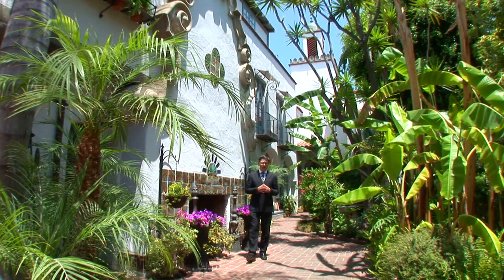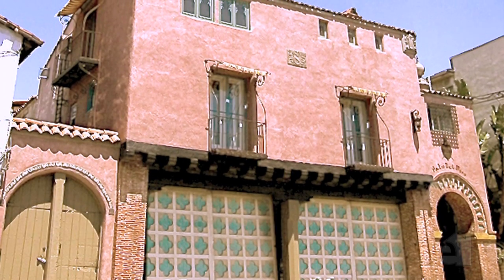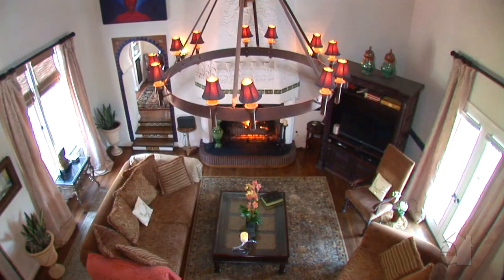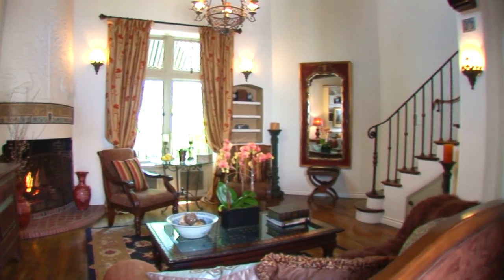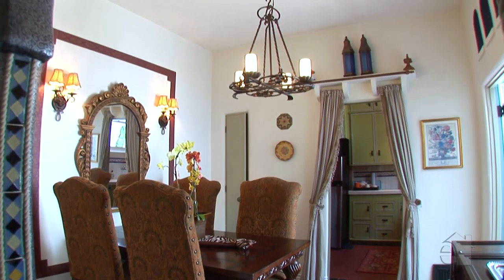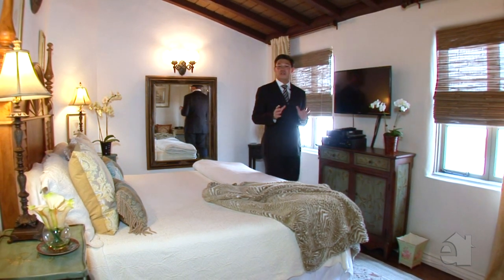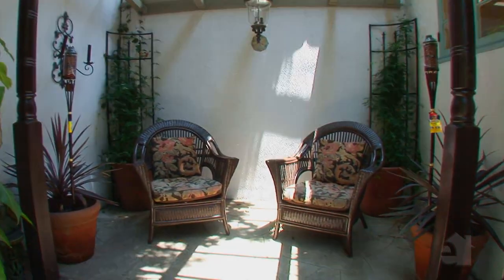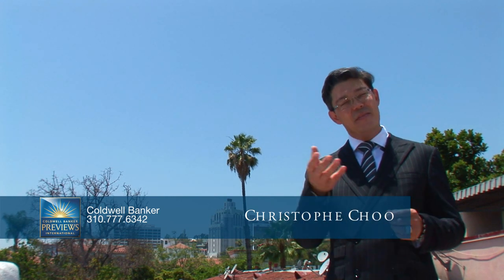Take a tour of Charlie Chaplin, Paulette Goddard & Joan Fontaine's units at the Patio Del Moro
$5,450,000

Welcome to the Patio Del Moro, a whimsical & classic 1920's Andalucian style 8 unit courtyard building located in the heart of West Hollywood. A registered Historic Landmark with true Hollywood History.

The Patio Del Moro, built in 1925, is a two-story courtyard complex located in the North Harper Avenue Historic District.

Architecturally, the building is of the Spanish Colonial Revival style with extensive Moorish detailing. The building's Islamic character is manifested in a number of features. These include the horseshoe-arched entrance and tunnel leading to the courtyard, a copper-domed Tunisian tower, tiled fountains in the public and private patios, and horseshoe and pointed-arch doorways and windows within each unit. Despite the distinctive character of these elements, the overriding architectural character of the building is the Spanish Colonial Revival of the twenties.

Simple, geometric volumes are sheathed with stucco that has been stained with color washes. Gabled and shed roofs are covered with terracotta tile. Ornamental ironwork and glazed tile are extensively used throughout the building and courtyard.

The courtyard patio is comprised of a two-story Spanish baroque open fireplace and a blind arch framing a built in bench on the west wall. On the east side of the patio is a wall-mounted tile and bas-relief fountain which flows into a tile reflecting pool.

Very little of the exterior of the Patio Del Moro has been altered since it was constructed. Located on the north side of Fountain Avenue, the U-Plan building occupies most of the lot. The U-configuration opens towards the east, provide space for a wonderful deep courtyard. Several units have private patios. The building is composed of simple geometric volumes. A parking garage is incorporated at the ground level of the street facade.

Numerous Hollywood stars such as Charlie Chaplin, Paulette Goddard, Troy Donahue, Joan Fontaine and Suzanne Pleshette have made the Patio Del Moro their home over the years. The Patio Del Moro was individually listed on the National Register of Historic Places in 1986.

Click here for current West Hollywood real estate market data and statistics

Click here to find out home much your West Hollywood home is worth

Click here to follow the West Hollywood community page on Google+

 Today, I'm at the historic Patio Del Moro in the heart of West Hollywood. An amazing architecture building designed in 1926 by Arthur and Nina zwebell, one of the true forerunners of court style buildings here in the Los Angeles era in the 1920's.

This building has truly had historic significance, unique architectural design, from the moorish details, the spanish revival architecture, the amazing outdoor fireplace, and all of the extensive details and unique features throughout the building. A wonderful fountain which you'll see shortly, and I especially love the copper dome Tunisian tower above.

So take a quick look at this beautiful courtyard with me, and then come on a tour of the beauty of the interior units. This is probably my favorite spot of the Patu Del Moro. This wonderful inner courtyard, which is so serene and whimsical and fun. And what a great place to come enjoy a light afternoon out here in the beautiful tropical gardens enjoying the picturesque details of all the 1920's original tile, the wonderful sounds of the fountain, and the beautiful architecture surrounding you.

what a great place to hang out and just relax after a long day. Well here inside the amazing Casa Del Sueno [xx] apartment here at the Patu Del Moro. An incredibly unique unit with architectural details and beauty beyond any other building I've seen here in Los Angeles. Again, built in the 1920s, when you look at this unit, the amazing soaring ceilings with hand-painted beams, the beautiful plaster relief peacock details on this two-story fireplace, original handcrafted tiles, the oakwood floors, three amazing terraces as well as a beautiful Moroccan sun-room.

A truly gracious apartment, that was also the owners unit for several of the owners in the past history of this building. It's a townhouse unit with three bedrooms, two baths, gorgeous kitchen, gorgeous dining room, and amazing and wonderful unique details for you to enjoy. While we're inside the remarkable and very special Charlie Chaplin unit here.